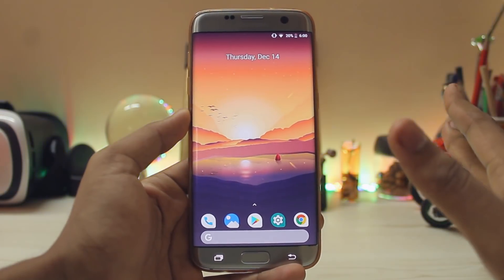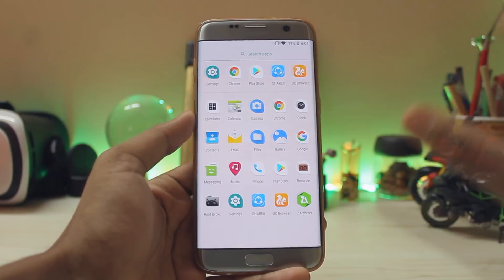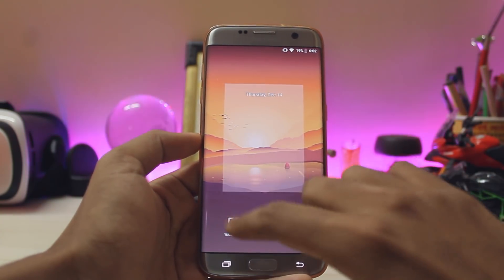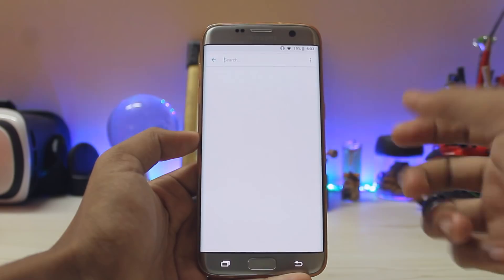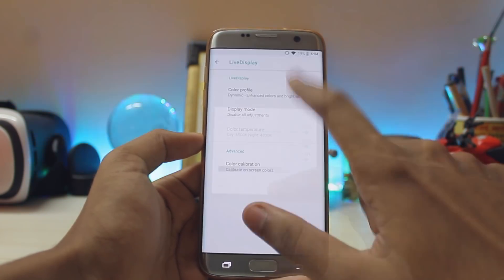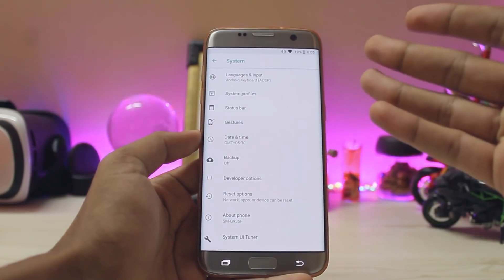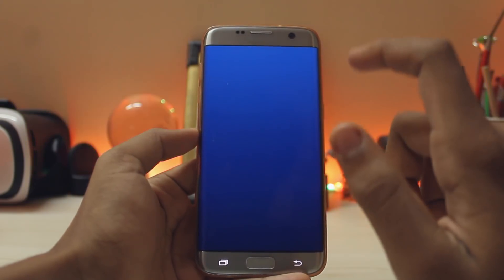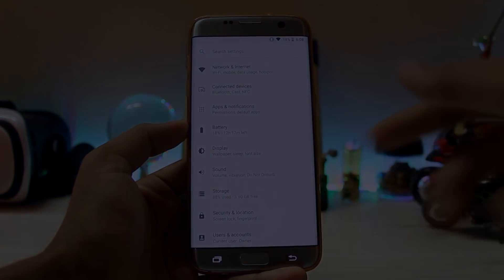LineageOS 15.1 (Oreo 8.1) on Galaxy S7 & S7 Edge